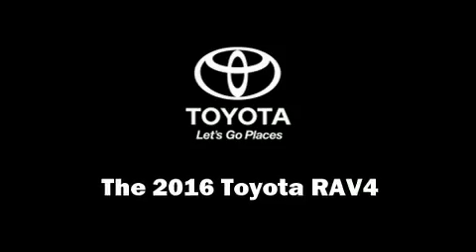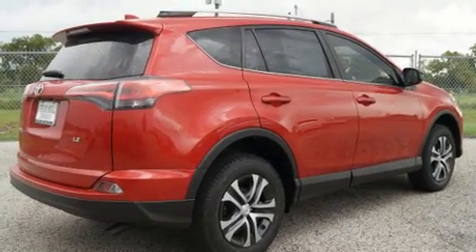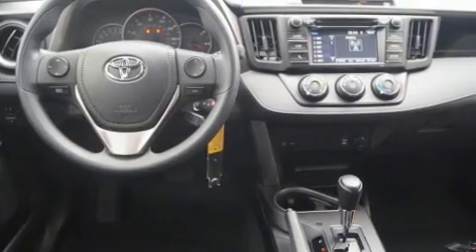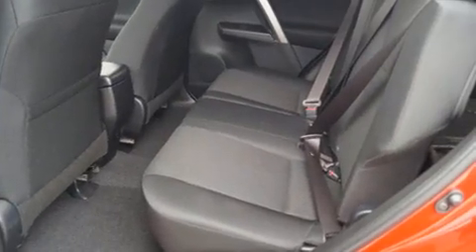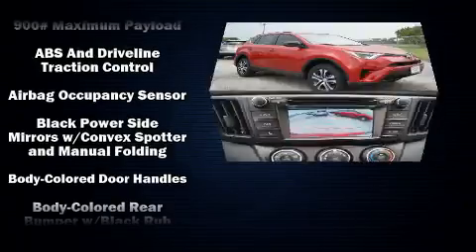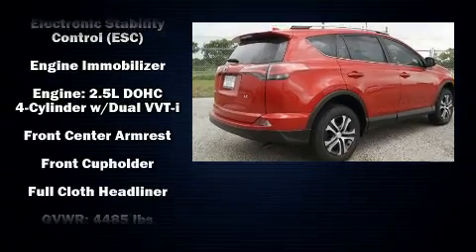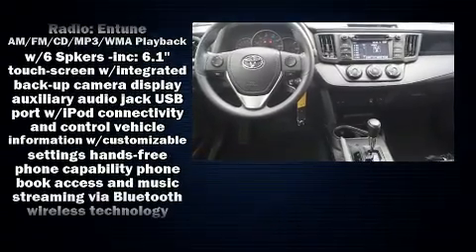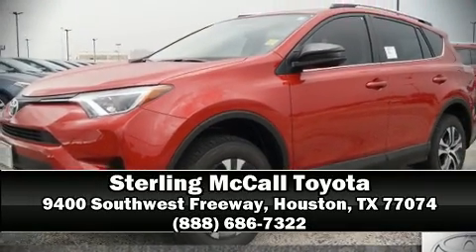2016 Toyota RAV4 LE in Houston, TX 77074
The 2016 Toyota RAV4. Smooth gearshifts are achieved thanks to the efficient 4 cylinder engine, providing a spirited, yet composed ride and drive. A wealth of standard features means that you no longer have to sacrifice. Such as remote keyless entry, a rear window wiper, 1-touch window functionality, an outside temperature display, front bucket seats, tilt and telescoping steering wheel, power windows, and more. Premium sound drives 6 speakers, providing you and your passengers a sensational audio experience. Toyota also prioritized safety and security by including: dual front impact airbags, front SIDE impact airbags, traction control, brake assist, ignition disabling, and 4 wheel disc brakes with ABS. Electronic stability control stands out as a technologically savvy innovation, keeping you better connected to the road. We pride ourselves in the quality that we offer on all of our vehicles. Stop by our dealership or give us a call for more information.